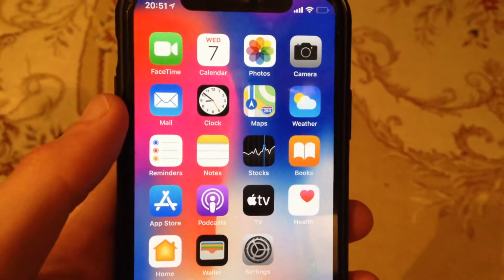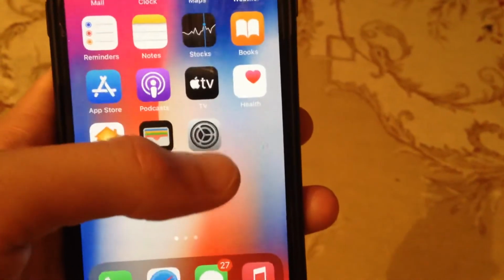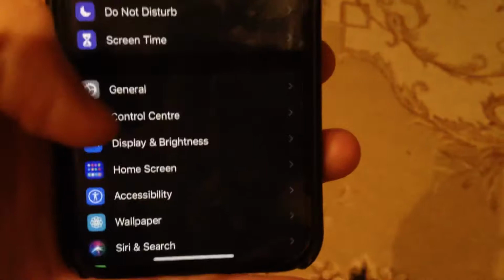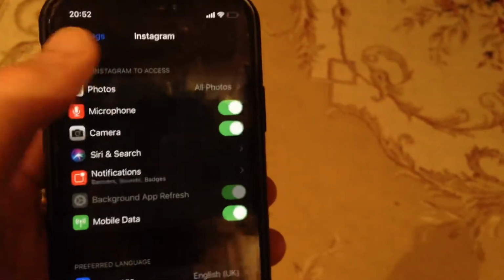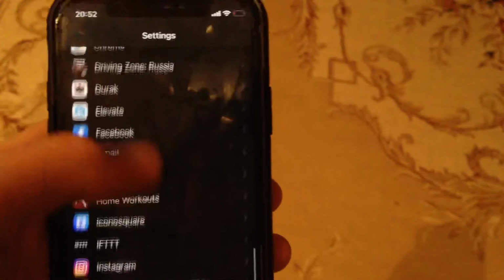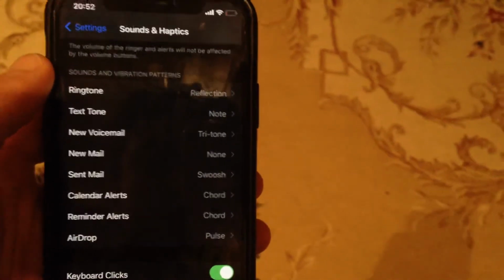Change Notification Tone On Instagram Fix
If you don’t know Change Notification Tone On Instagram Fix, this video is for you.